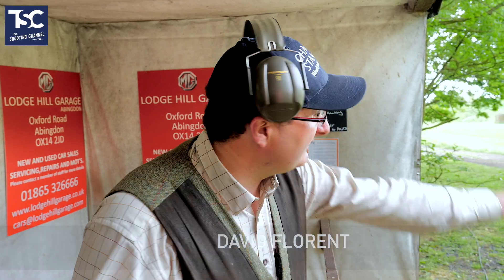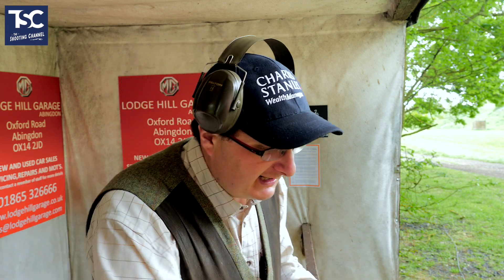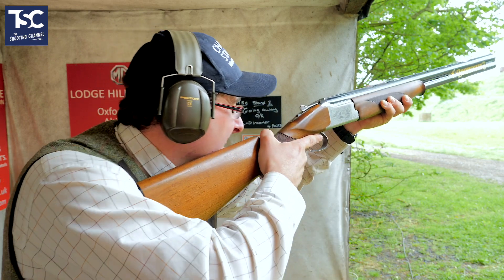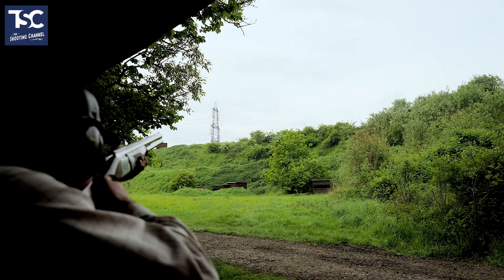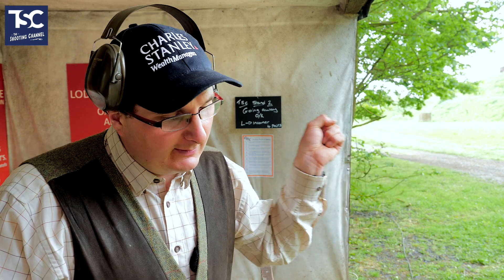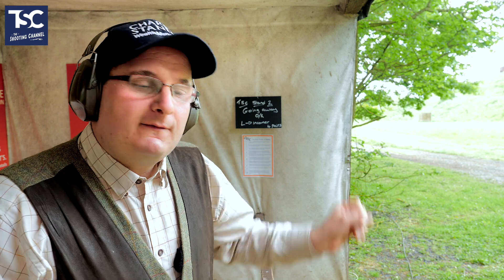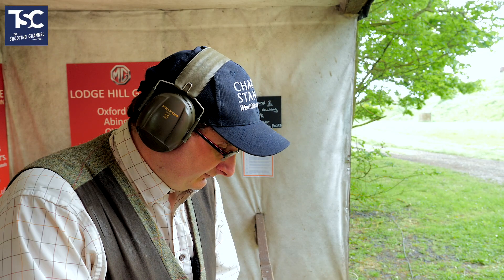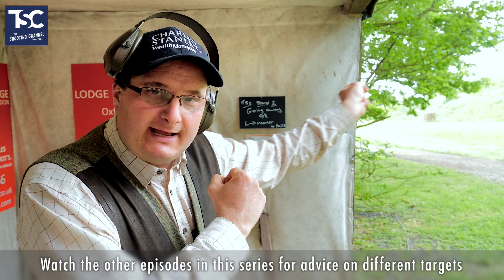Shooting technique - no.5: Going away, O/R crosser